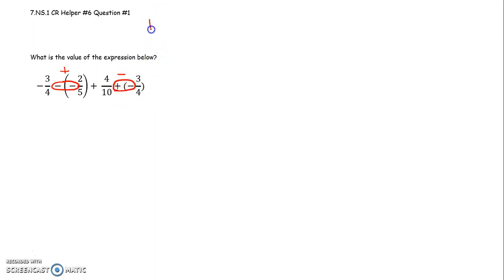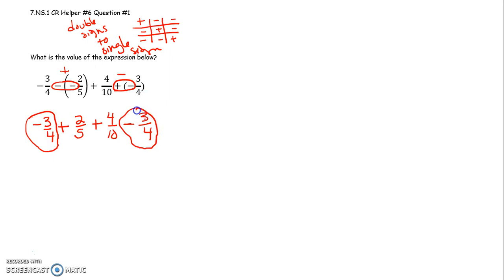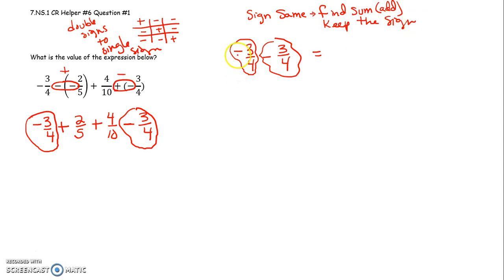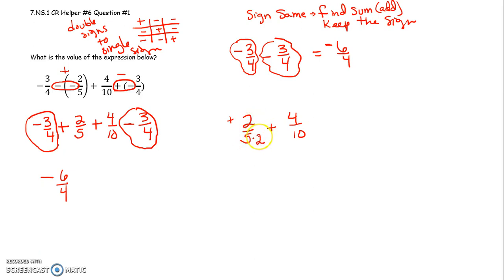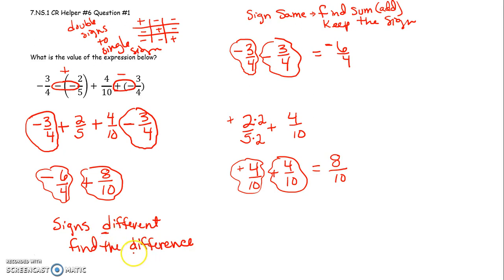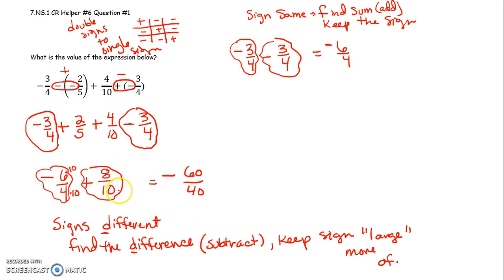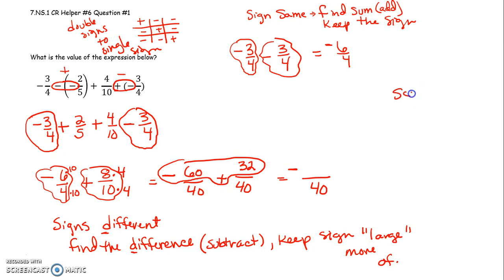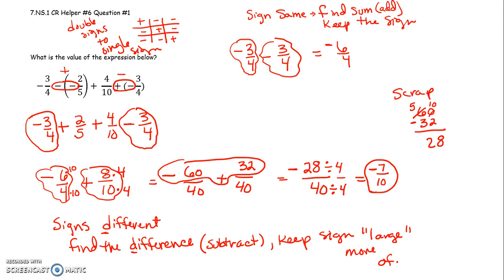7 NS 1 Grade 7 CR helper #6 Question #1